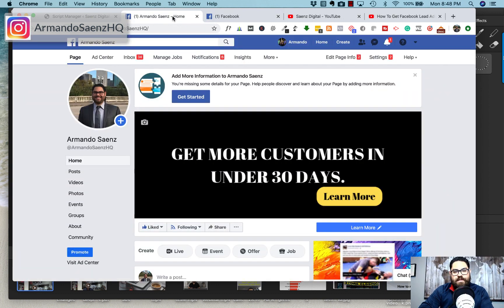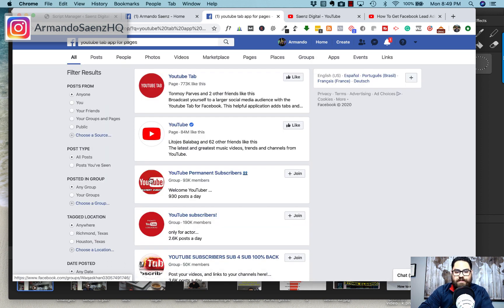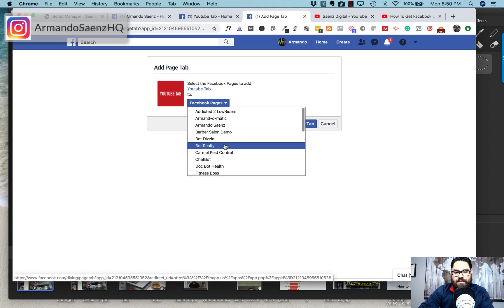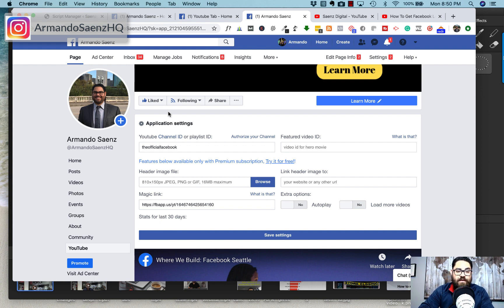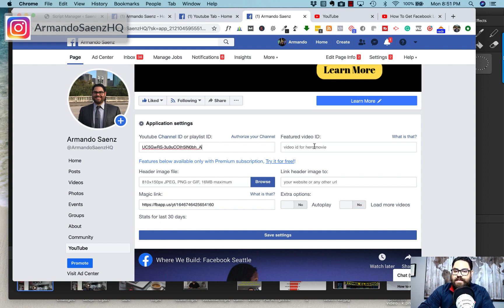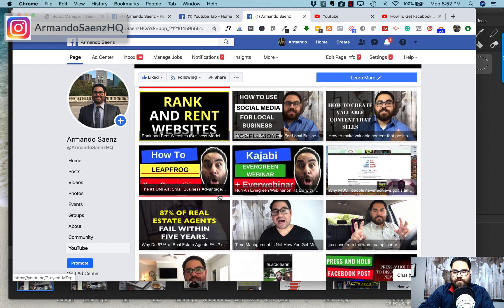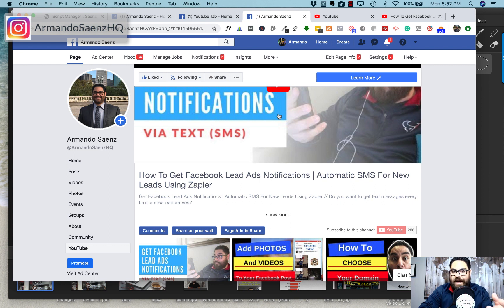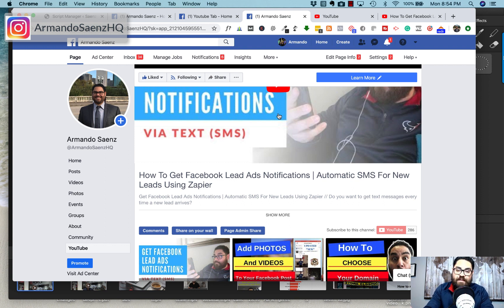How to setup a YouTube tab on Facebook 2020 [Youtube Video Embeds]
How to setup a YouTube tab on Facebook 2020 [Youtube Video Embeds] // Want to embed a Youtube video on Facebook?

You probably already know the benefits of embedding a video link vs linking out to one so in this video, you’ll learn how to not only embed a video but also your entire channel.

You’ll learn how to create a custom tab dedicated to all your Youtube videos.